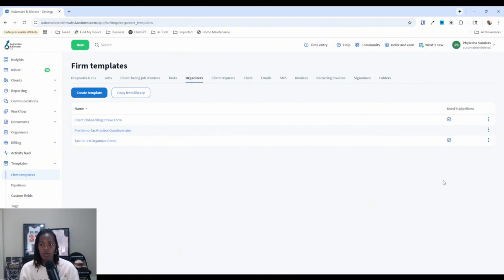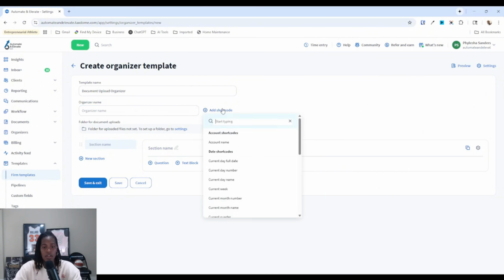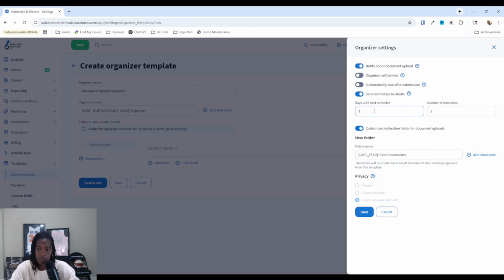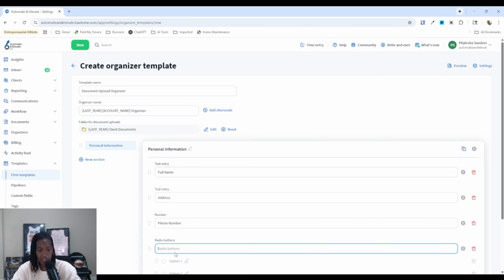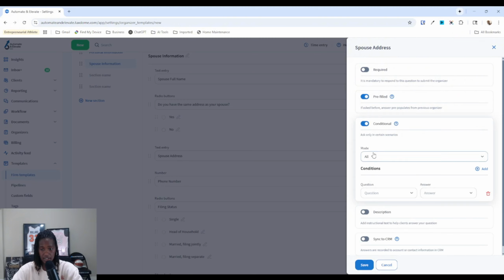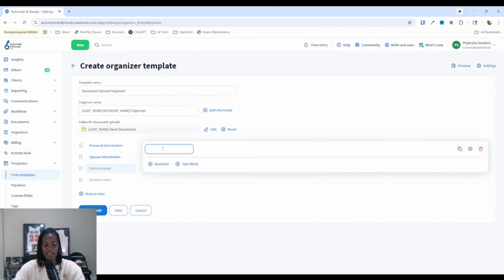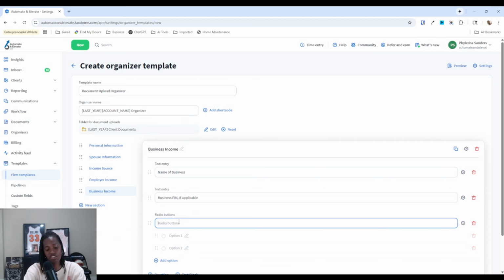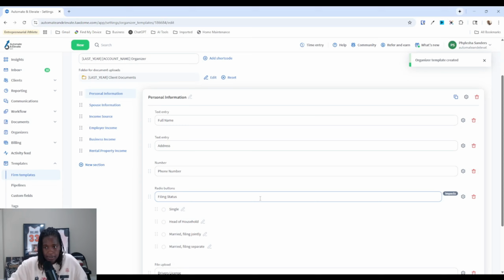How to Build a Custom Tax Organizer in TaxDome | Save Hours This Tax Season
Stop chasing down tax documents and piecing together client info from random emails.

In this tutorial, I’ll show you how to create a custom Tax Organizer inside TaxDome that helps you collect everything you need accurately and on time.

You’ll learn how to:
✅ Build a client-friendly organizer from scratch
✅ Add smart logic to tailor each experience
✅ Automate sending reminders

🧠 Ready to streamline your tax process?